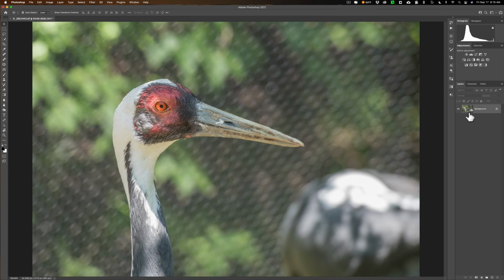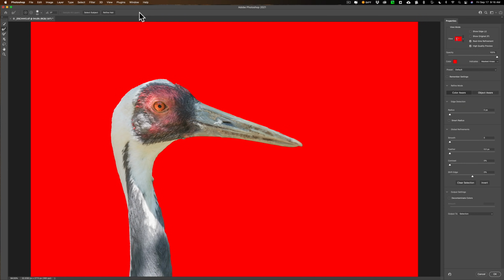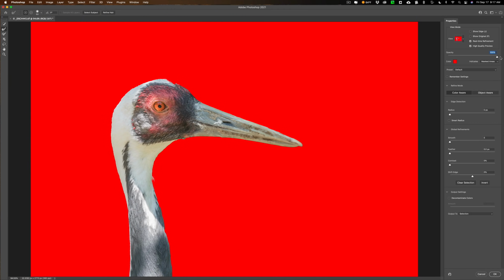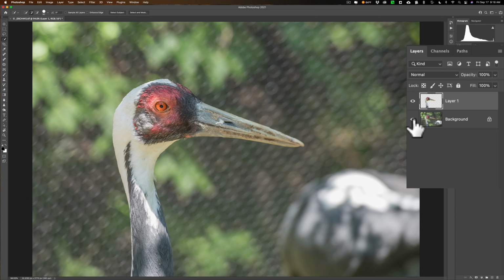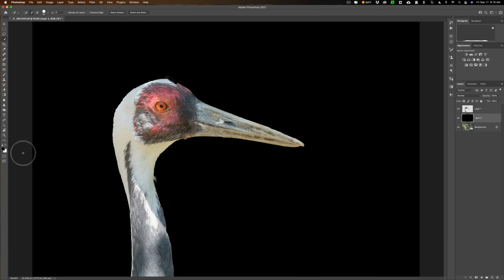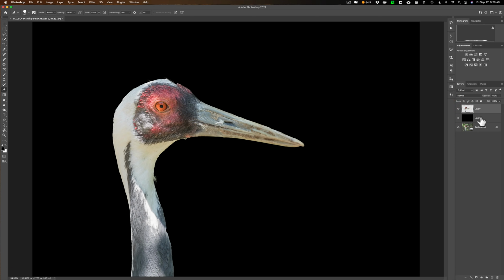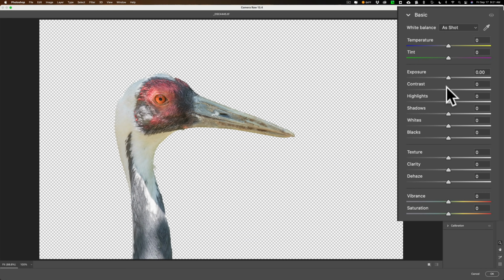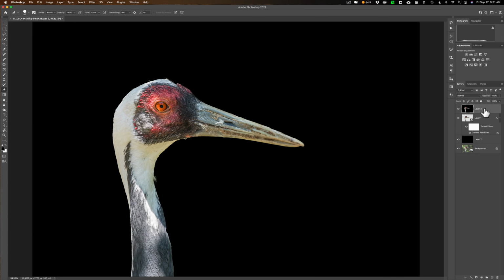Get Rid Of UGLY Backgrounds (Photoshop Tutorial)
In this tutorial, I demonstrate how to replace the background in a scene with black but the techniques I demo can be done for any background replacement.

To save 10% on your purchase of CleanMyMac X:

1.
4. The prices will be reduced, and you’ll be able to select the license and proceed with the payment